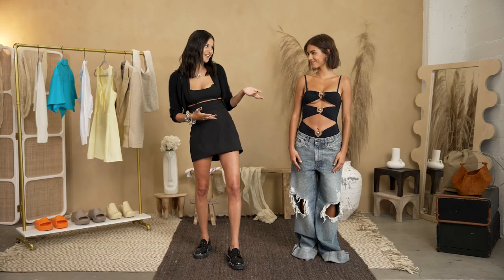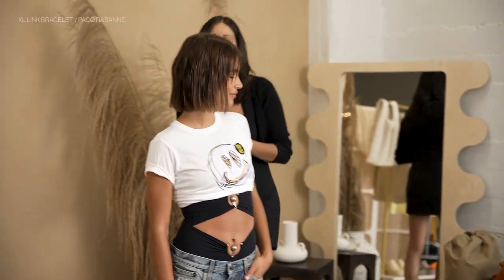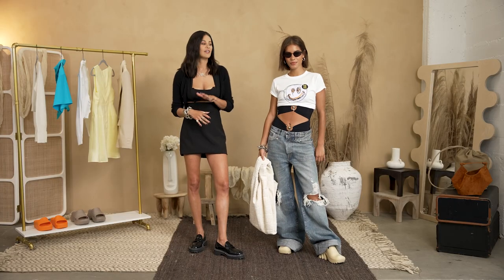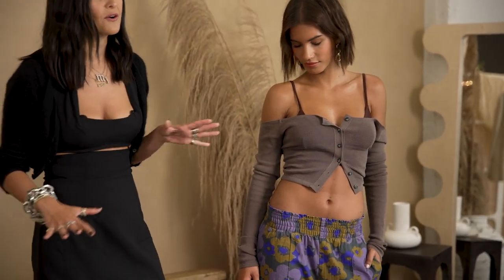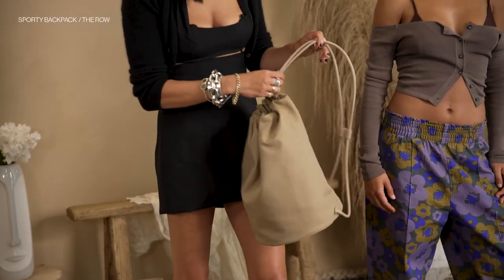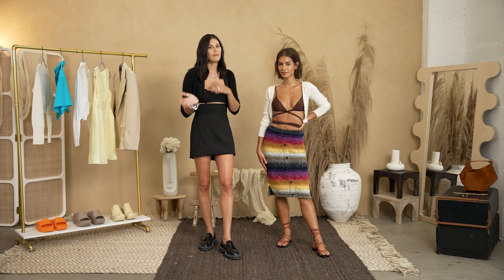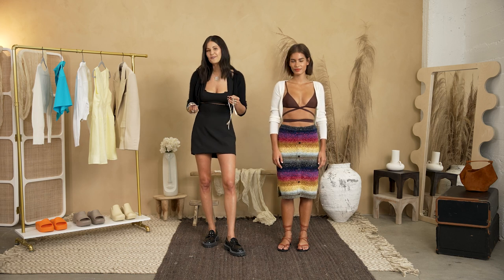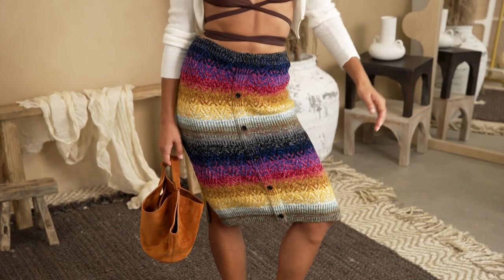How to Style 3 Looks for Your Next Tropical Vacation with Dani Michelle | STYLED BY | FWRD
Introducing our new series STYLED BY, where stylists come in and show us how to style looks around specific occasions, events, or trends. For our first episode, LA-based celebrity stylist Dani Michelle shows us 3 looks to wear on your next tropical vacation. Keeping the styling session very swimwear focused, Dani puts together looks that can be worn from the city to the beach and then straight out to dinner. You can shop the looks now on FWRD.com

About FWRD:
Translating the traditional brick-and-mortar boutique into a singular online shopping experience. FWRD transcends traditional e-commerce with its combination of first-class customer service and elusive roster of designers. Ranging from iconic maisons de couture to the latest emerging talents, all of style's leading names are here, shot in ever-evolving and striking editorial imagery.